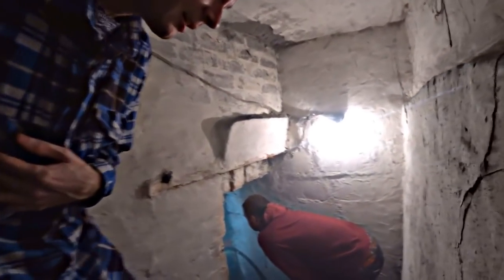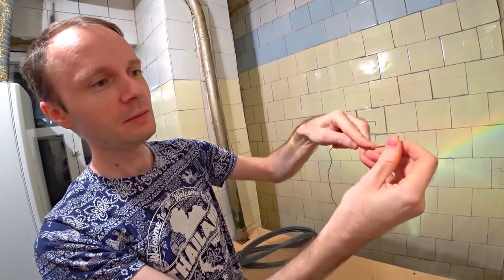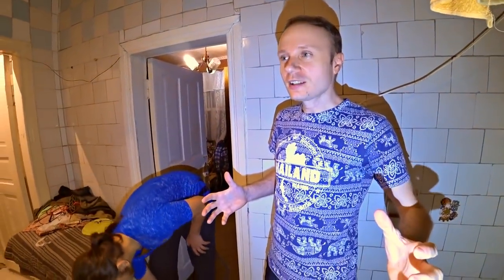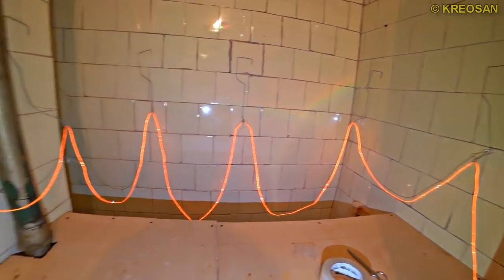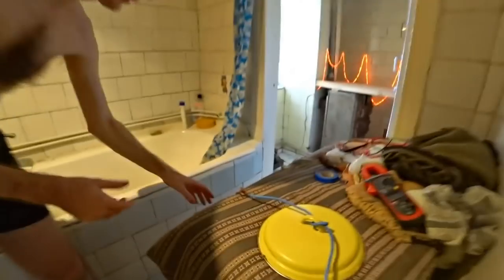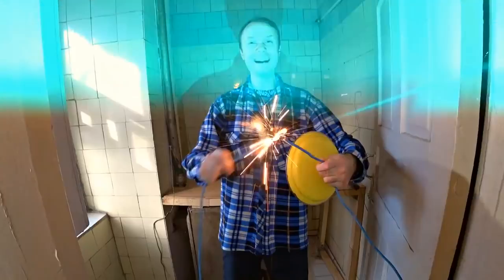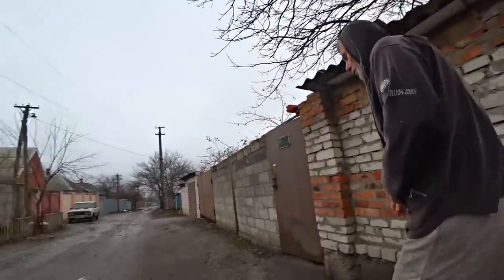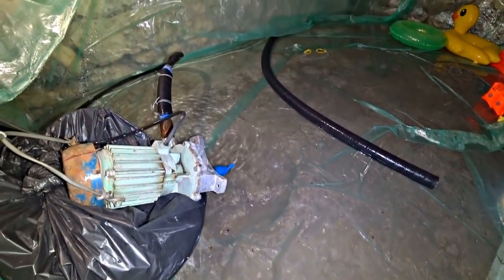Homemade Electric Sauna⚡️💡⚡️Infrared Crazy Banya